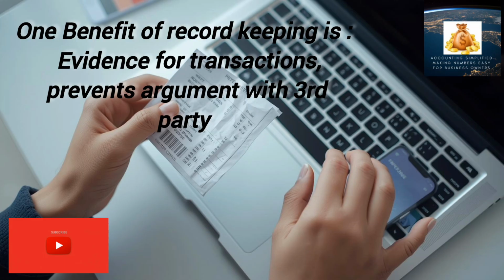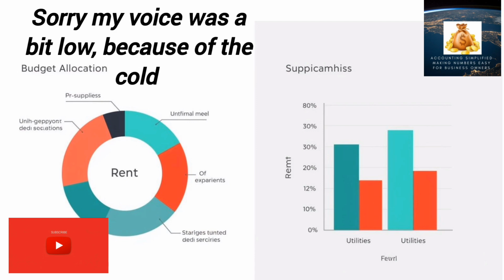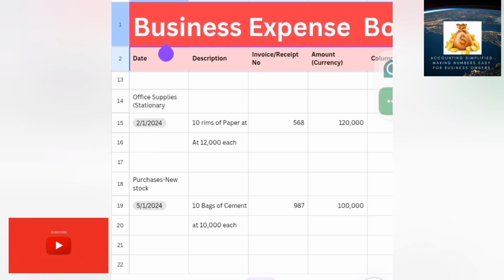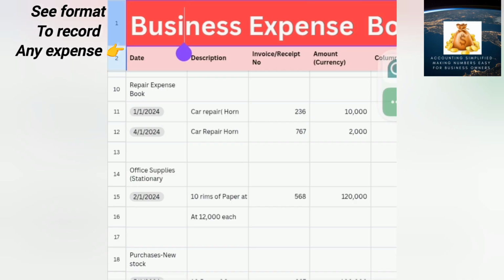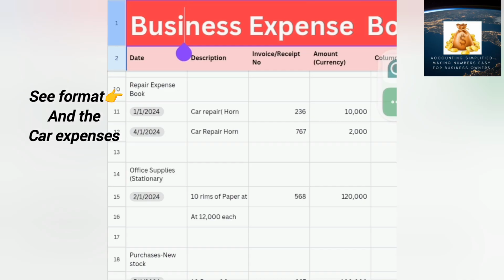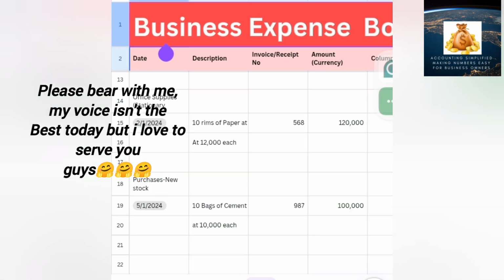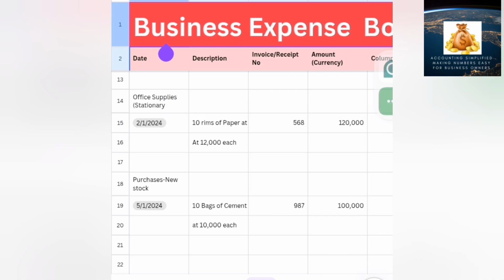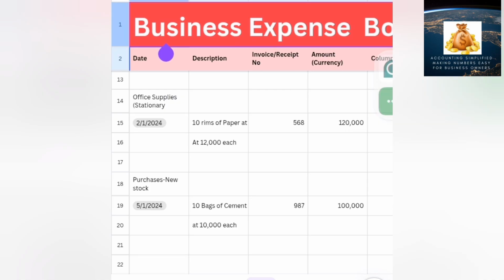Top Expenses Every Business Owner Must Record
Welcome to Accounting Simplified
Today I will be showing us how to record your Business Expenses, Step by Step.

Are you a small business owner trying to understand where your money really goes? In this video, we’ll break down the top expenses every business must record — from rent and salaries to utilities, marketing, and other hidden costs that affect your profits.

Knowing how to track these expenses helps you manage your cash flow, reduce unnecessary spending, and keep accurate financial records. Whether you’re new to bookkeeping or improving your accounting skills, this video will simplify everything for you!

💡 Watch till the end to learn how proper expense tracking can help you make smarter business decisions and grow your profits.

How to Prepare a Profit & Loss Account

Business Expenses Simplified

📈 Channel: Accounting Simplified – Learn your numbers, grow your business!